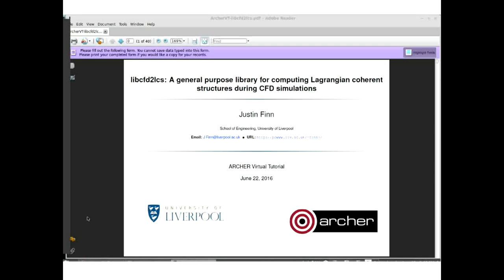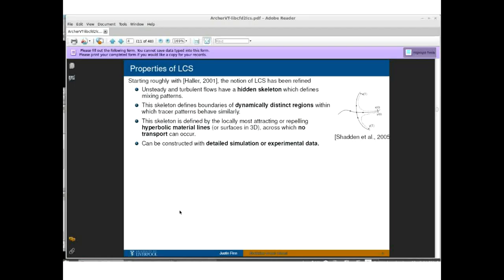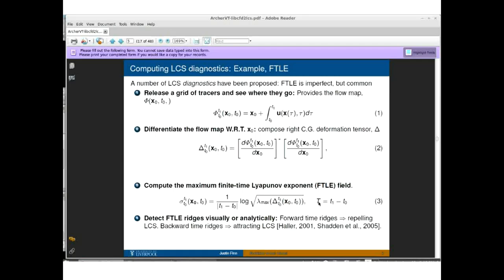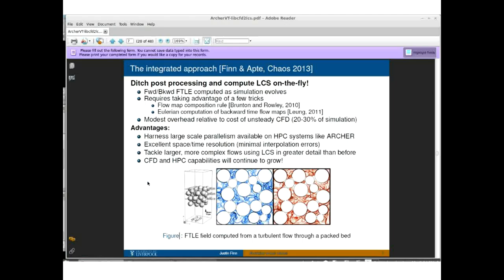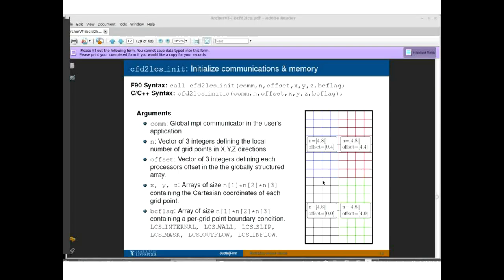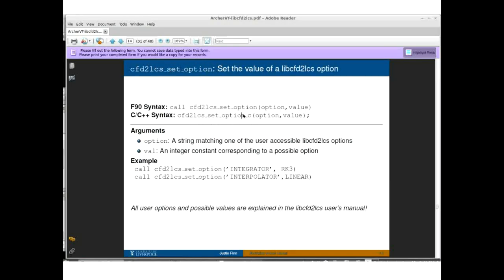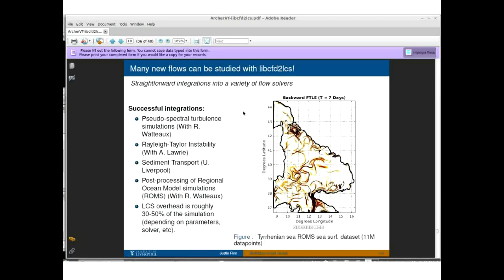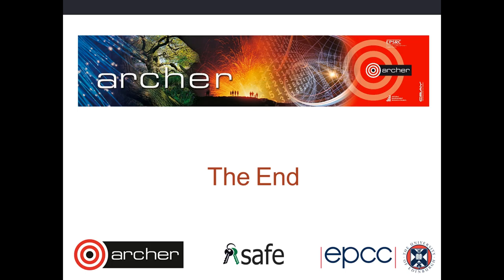ARCHER Virtual Tutorial: LibCFD2LCS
A general purpose library for computing Lagrangian coherent structures during CFD simulations